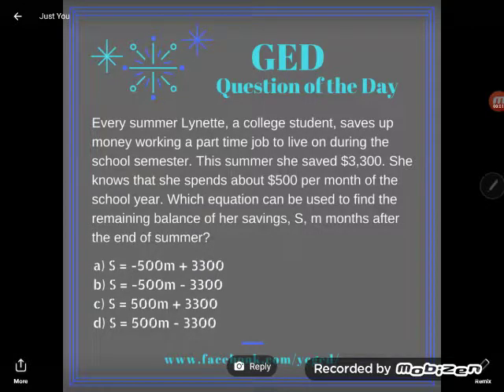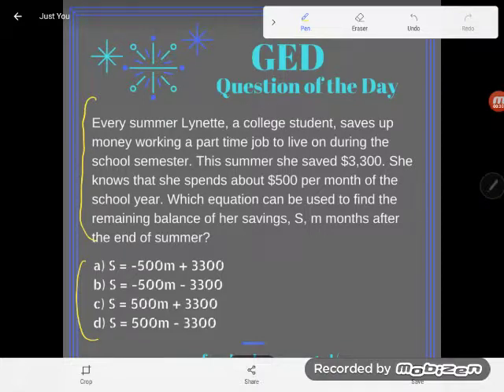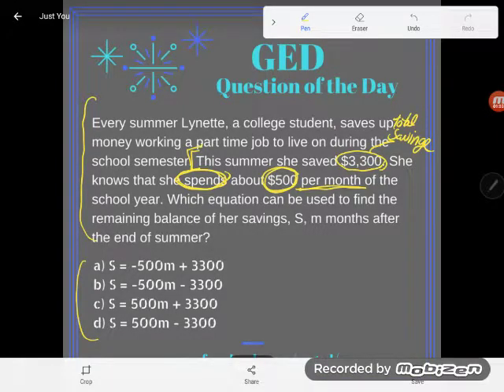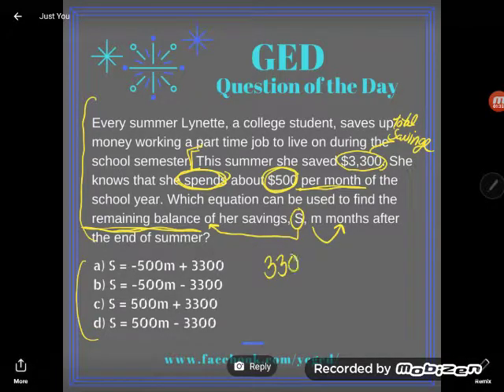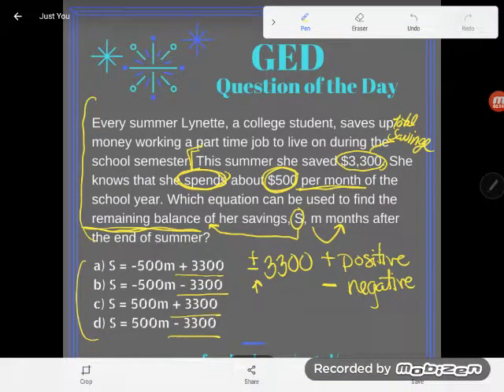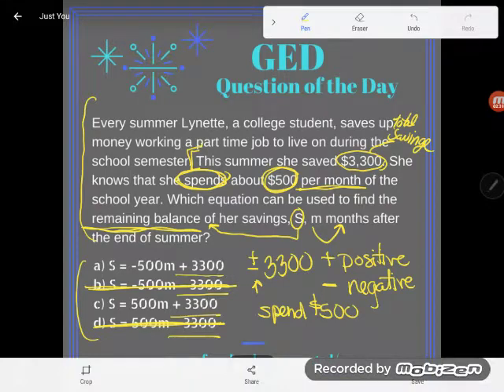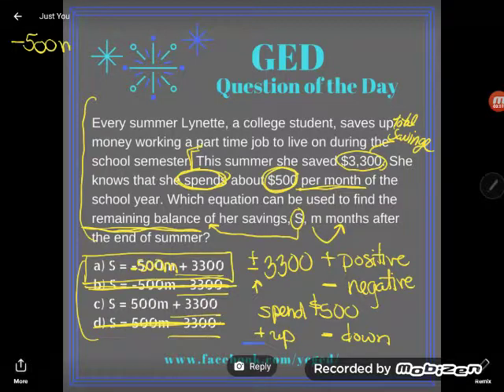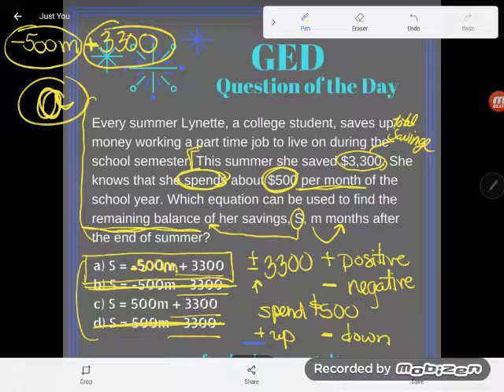GED QOD: Writing Algebraic Equations 3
Turns out that you should individually consider the signs of each terms of an equation, rather than just thinking "addition or subtraction" like most students do. Follow along as Kate models how to determine the signs of each terms when writing algebraic equations from word problems.